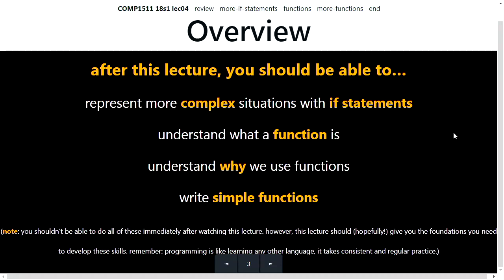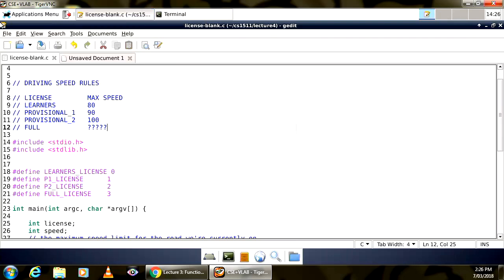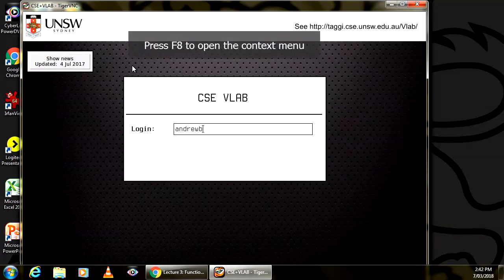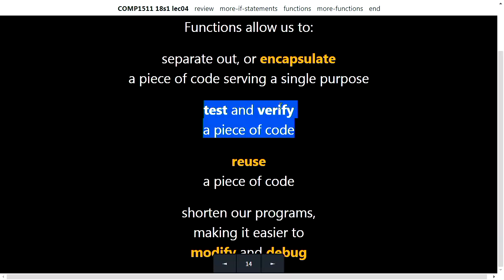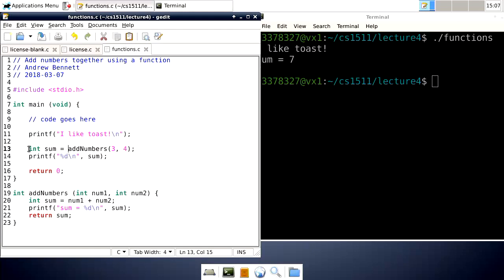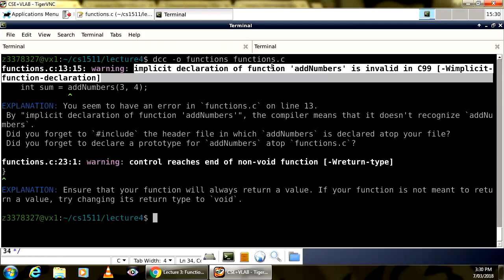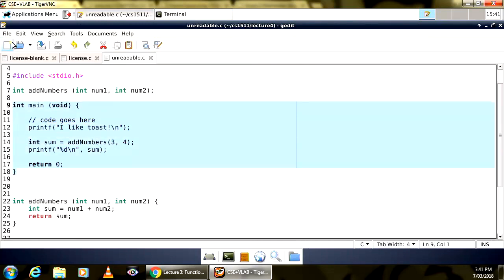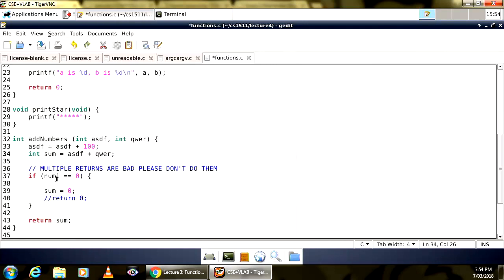COMP1511 18s1 Week 2 Wednesday (B Stream) - Functions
COMP1511 18s1
Lecture 3: Functions

Topics covered:
- even more if statements
- functions